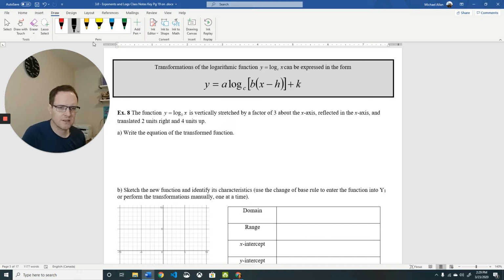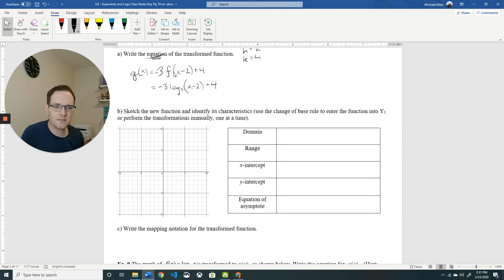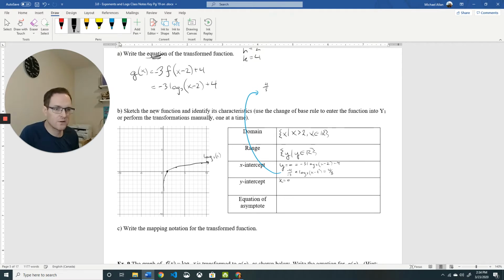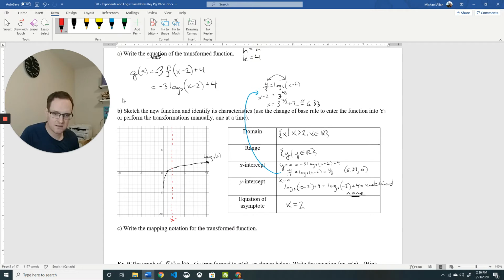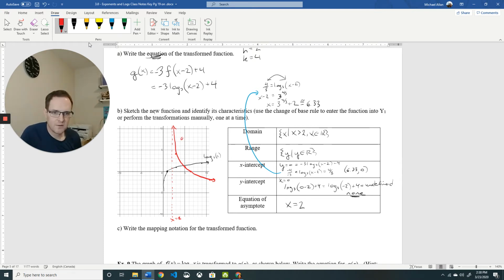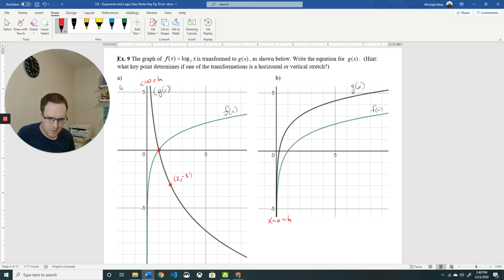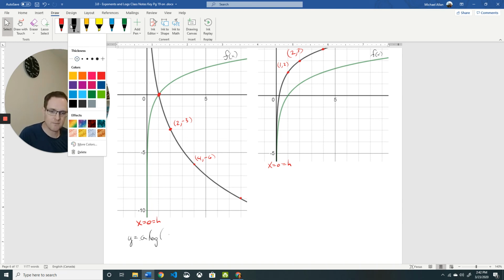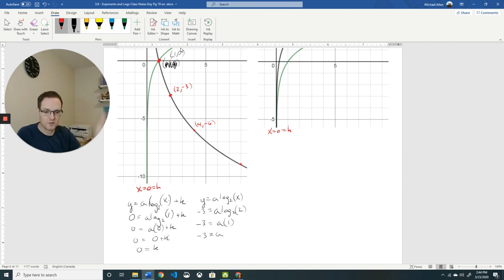Math 30-1 3 11 Transformations of Log Functions Part 1